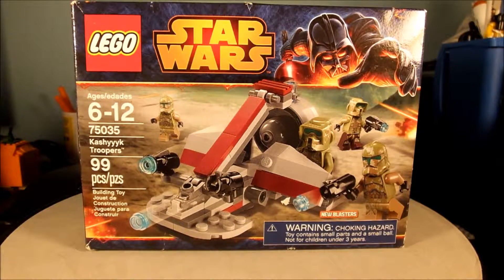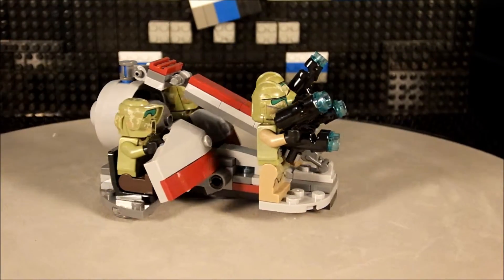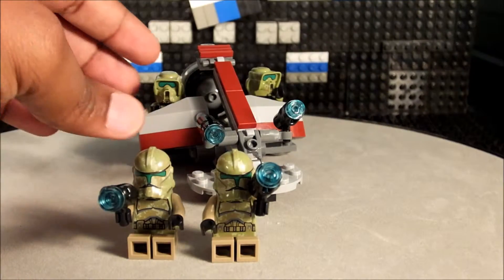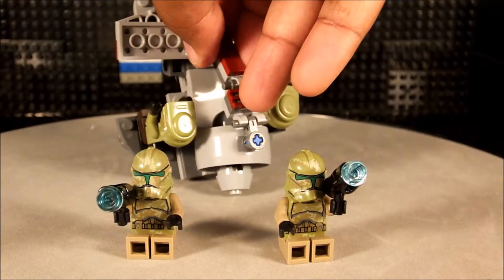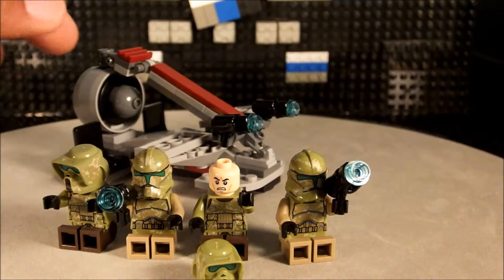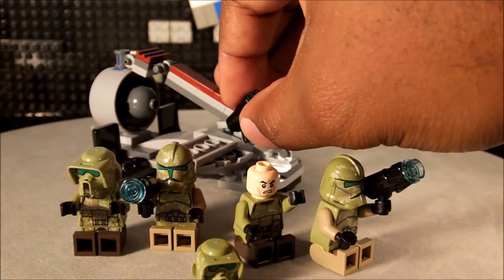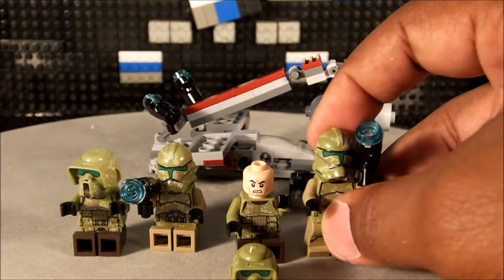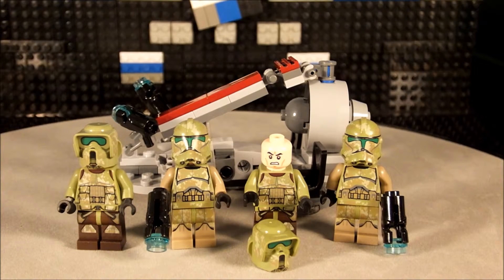CiiC LEGO STAR WARS SET 75035 KASHYYYK TROOPERS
Greetings Screeners and Meaners Check It, If Collected is back with a Lego Star Wars set that set is the Kashyyyk Troopers 75035. So Screeners and Meaners "Sub Me If You Love Me" Thanks for the Watch!!!